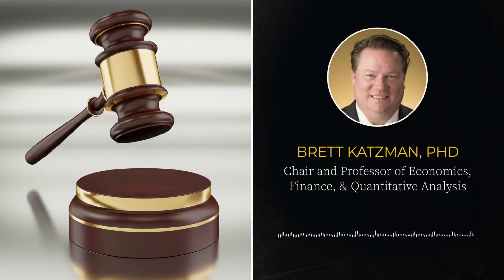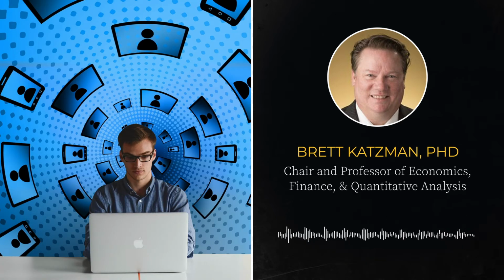How to Bid for a Better Auction - Spring 2020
Brett Katzman, a professor of economics in the Michael J. Coles College of Business, and Sean Ellermeyer, a professor of mathematics in the College of Science and Mathematics, combined forces to fix one of the largest auctions in history.